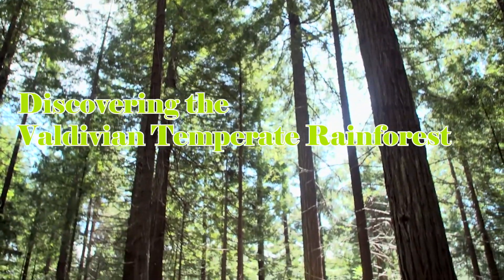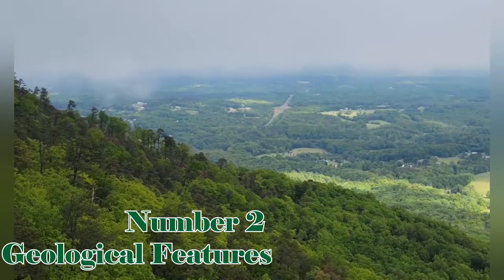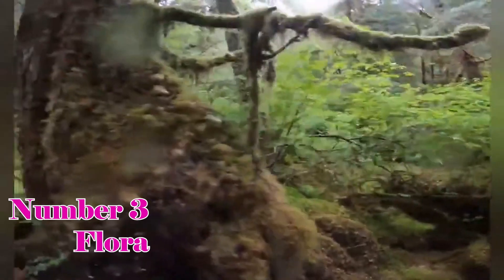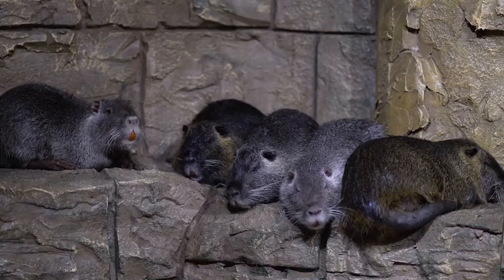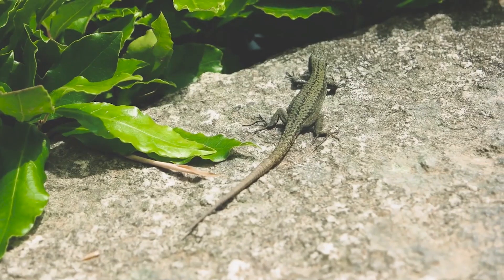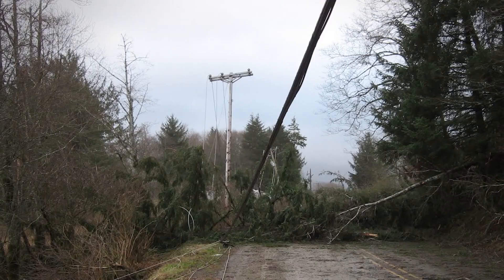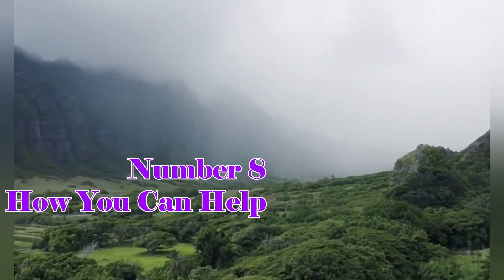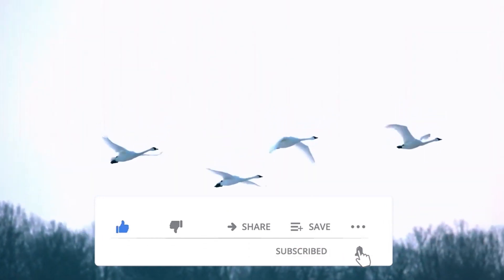Valdivian Temperate Rainforest | one of the Biggest forest in the world | biggest source of oxygen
Forest facts
Valdivian forest tales
Rain forest
8th largest forest.
Temperate rain forest